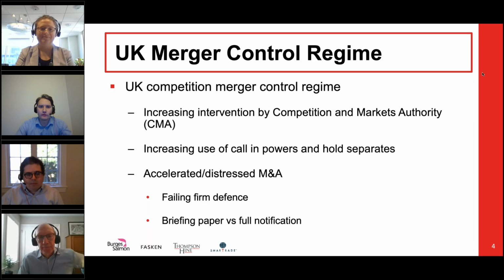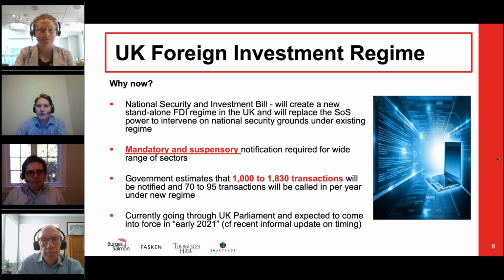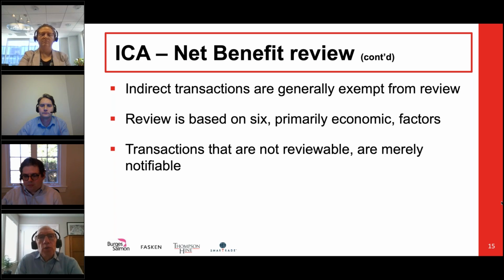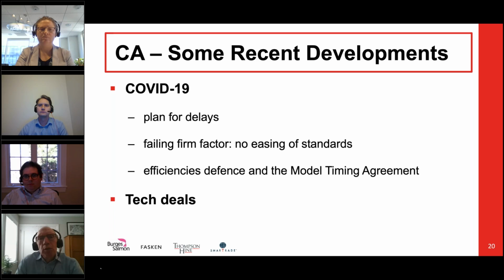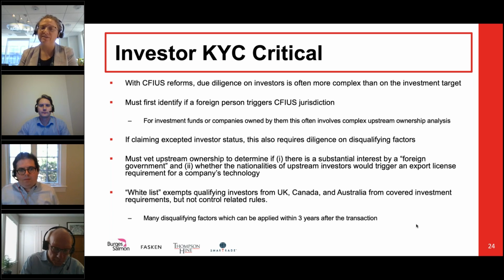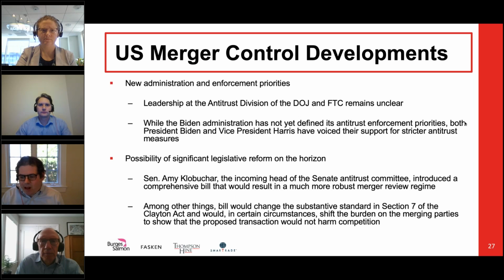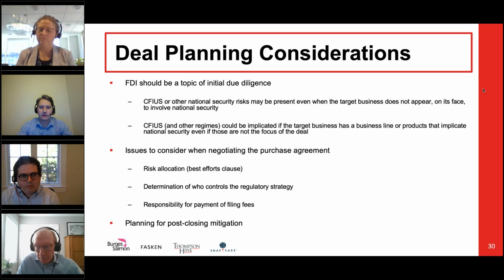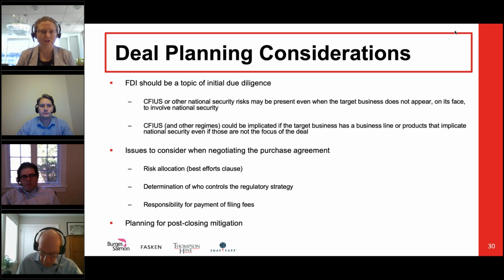02 24 2021 SmarTrade - Considerations for Cross Border M&A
Considerations for Cross-Border M&A: Canada, the UK & the US

Trends in Antitrust & National Security Merger Review
A SmarTrade webinar presented by Thompson Hine LLP

The past year saw significant developments in the cross-border M&A review processes in Canada, the United Kingdom and the United States. National security reviews in Canada and the U.S. have been enhanced to cover a broader array of transactions, and there will also soon be a new wide-ranging national security regime in the U.K. In addition, economic and political shifts continue to impact antitrust reviews.

Please join us for a panel discussion on these developments and how investors should anticipate and plan for their impact on cross-border deals in 2021.

Presenters:

Anthony F. Baldanza, Partner, Fasken Martineau
Chris Worrall, Partner, Burges Salmon
Francesca M.S. Guerrero, Partner, Thompson Hine
Joshua Shapiro, Partner, Thompson Hine